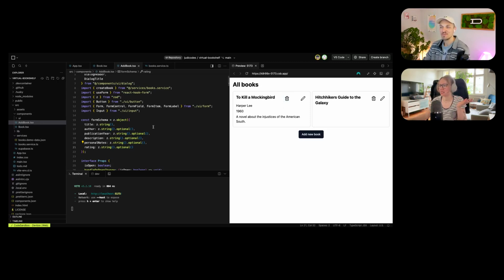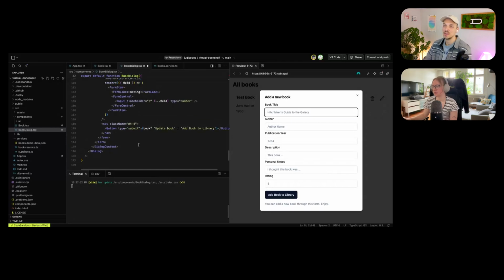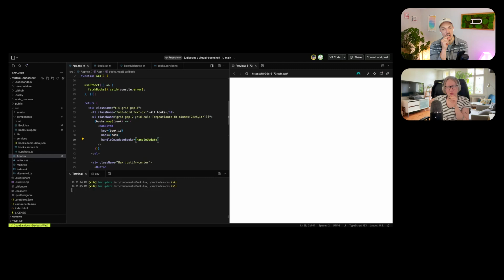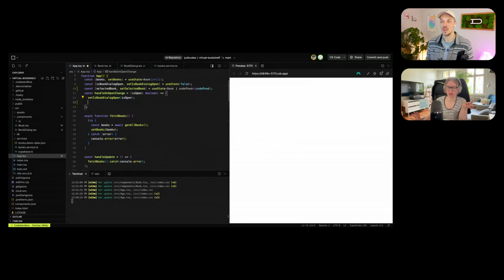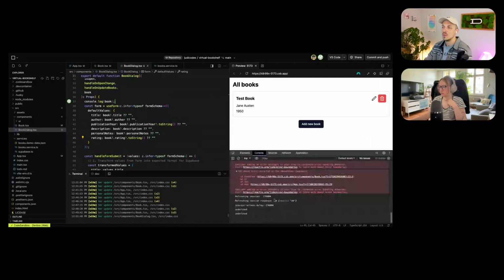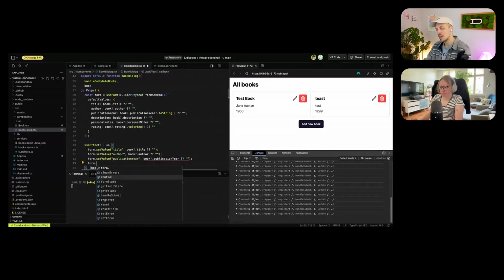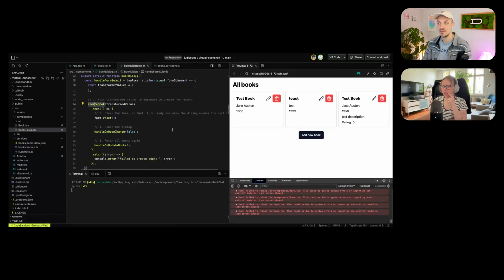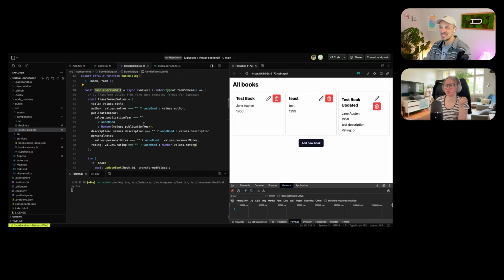EP07: Live-Coding a Fullstack Prototype: Restructuring the app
In this coding session, Nils and Judith continue working on their create, read, update, delete (CRUD) application. They focus on implementing the edit functionality for a book. They discuss adding a confirmation dialog before deleting a book and decide to use the `window.confirm` function. They also consider reusing the existing add book dialog for editing a book. They refactor the code to pass the book data to the dialog component and update the dialog title and button text accordingly.

They also discuss improving the UI design and adding hover effects to the buttons. In this part of the conversation, Judith and Nils continue working on the book editing functionality. They discuss setting default values for the form fields, handling the opening and closing of the dialog, and updating the form values based on the selected book. They also explore different approaches for updating the form values and address some issues with rendering the data. Overall, they make progress in implementing the desired functionality. In this final part of the conversation, Nils and Judith discuss updating books in the CRUD application. They explore different approaches to updating the book data and make necessary changes to the code. They test the update functionality and ensure that the changes are reflected in the UI. They also discuss future improvements, such as making the UI more visually appealing and exploring additional features like authentication and categorizing books.

Chapters
00:00 Introduction and Recap
02:38 Adding a Confirmation Dialog
05:52 Reusing Components for Editing and Adding Books
08:53 Refactoring Code to Improve Organization
13:11 Focusing on Functionality over Design
21:09 Updating Function Names for Clarity
24:14 Setting Default Values for Form Fields
26:39 Handling the Opening and Closing of the Dialog
31:46 Rendering Data in the Form Fields
47:23 Updating Books in a CRUD Application
56:20 Testing and Reflecting Changes in the UI
01:05:18 Future Improvements: UI Enhancement and Additional Features

user experience, digital products, customer satisfaction, business profitability, user testing, research, product market fit, development costs, customer lifetime value, app store ratings, marketing spend, conversion rates, employee efficiency, product features